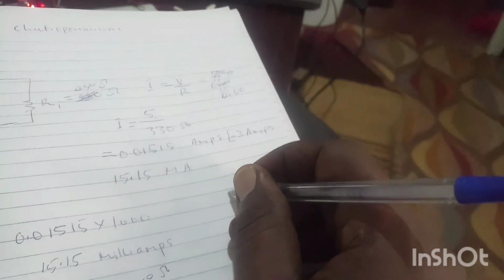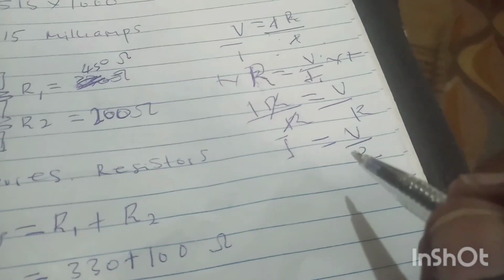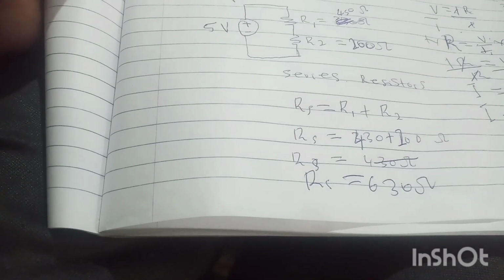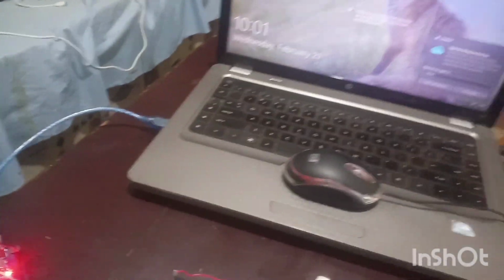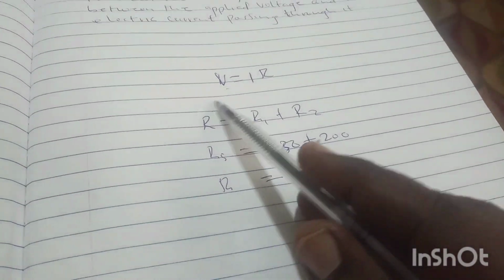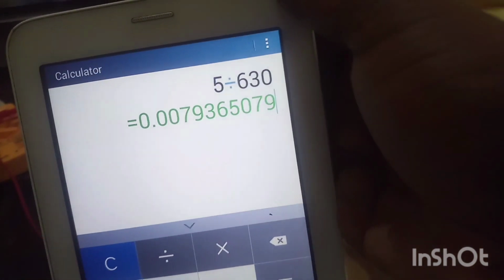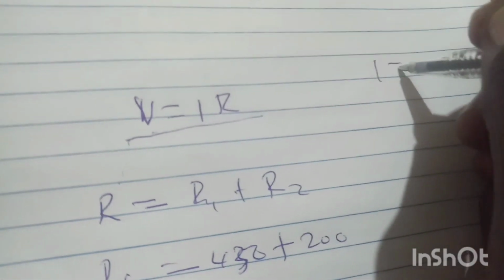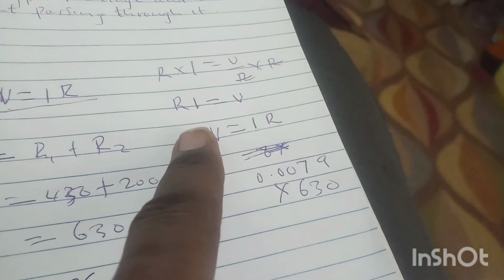How to use Ohms law to carry out circuit Analysis